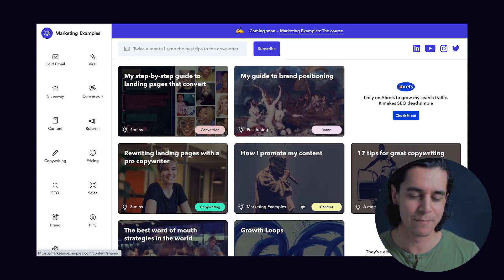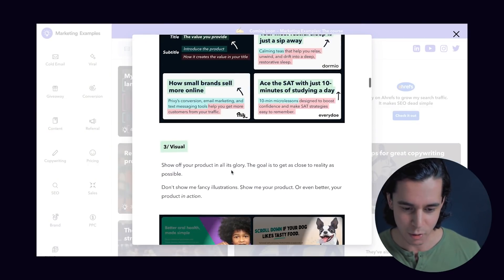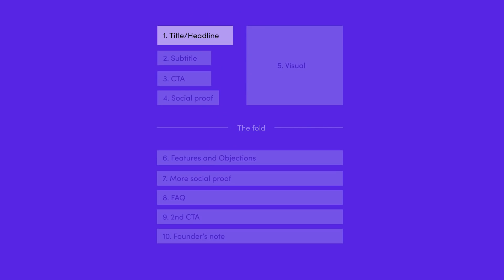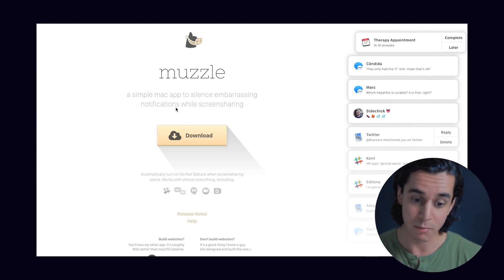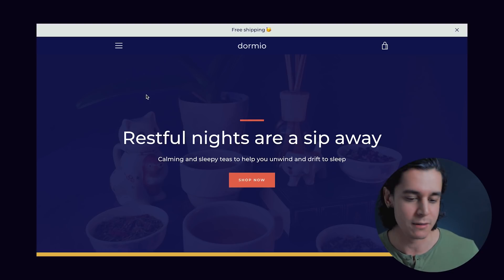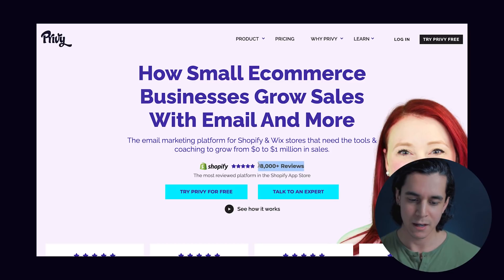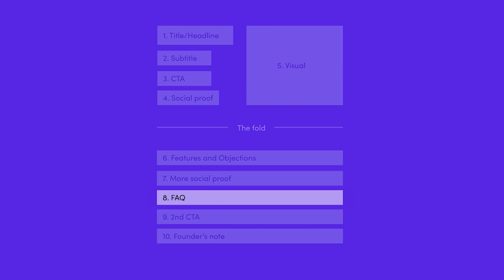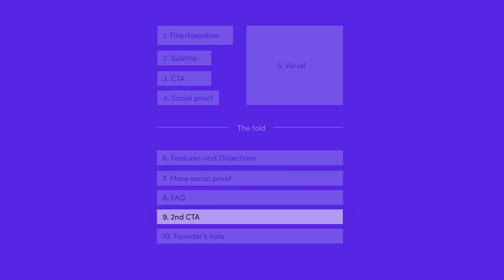Landing Page Structure (With Examples)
Even though landing pages are a single page, they are tough because they need to include every single element necessary to convert site visitors. And said elements need to be in the right order to tell the right story.

I'm convinced that following this landing page structure will help maximize conversions.

Check out this article by marketingexamples.com if you want to go even more in-depth

Just starting out as a freelance web designer? We wrote a blog post that should help get you going

Timestamps:
00:00 Intro
1:25 The title
2:09 Subtitle
2:55 CTA
4:24 Social proof
5:30 Visual
7:10 Features and objections
8:45 More social proof
10:16 FAQ
11:10 2nd CTA
11:54 Founder’s note
13:30 RECAP